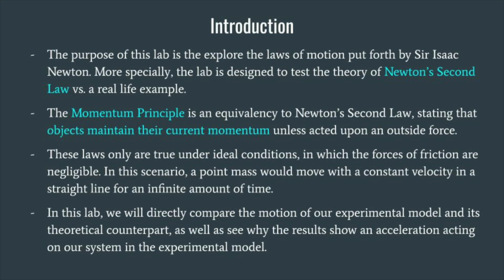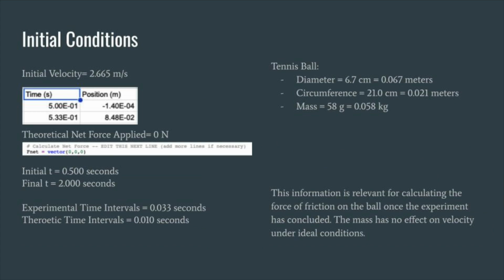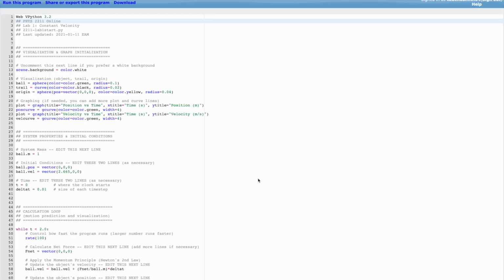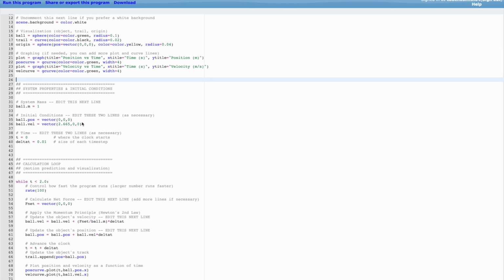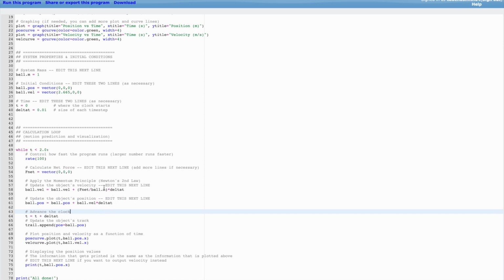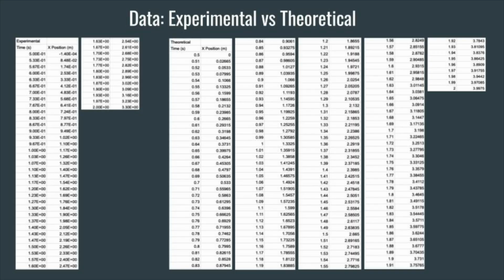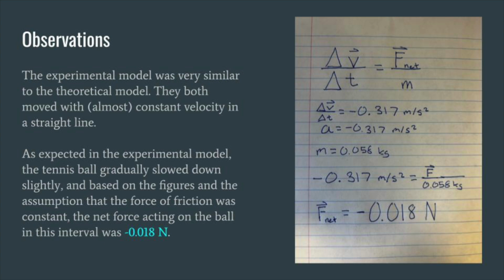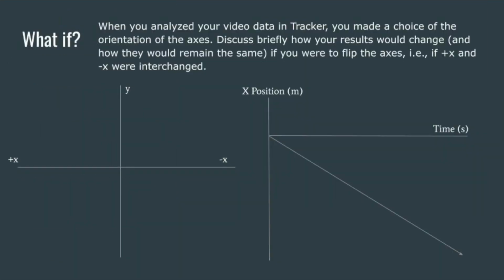Physics 2211: Lab 1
Caden Smith
August 2023
Georgia Tech: PHYS 2211-Lab 1
Glowscript Code: file:///Users/cadensmith/Downloads/Lab1ComputerModel.html